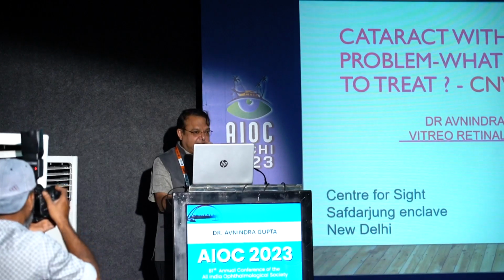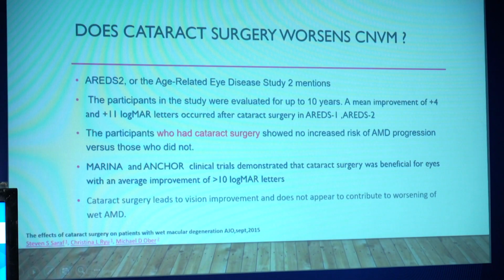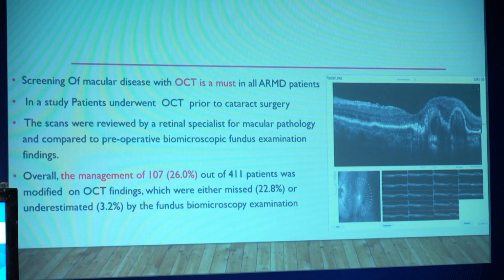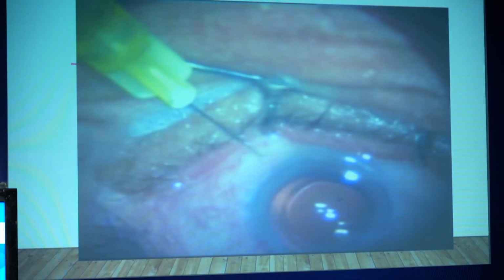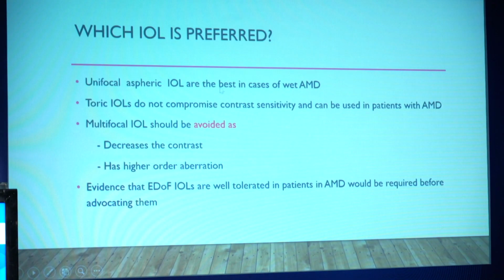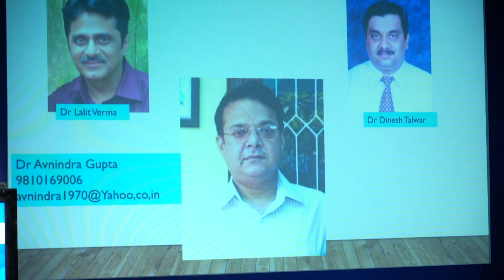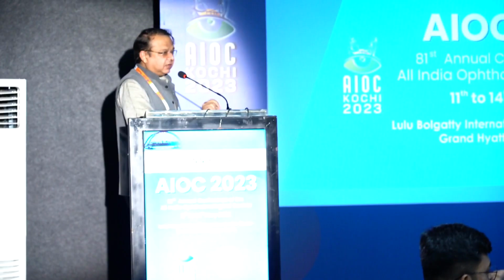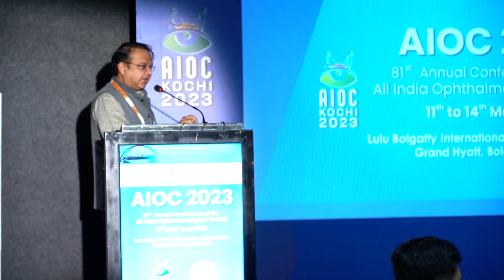AIOC2023 GP167 topic Dr Avnindra Gupta Choroidal Neovascular Membrane